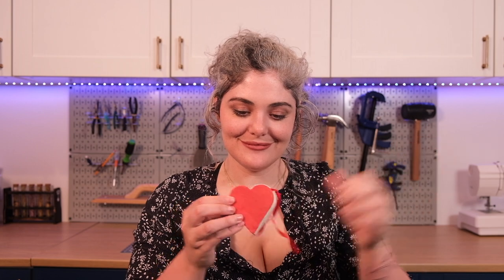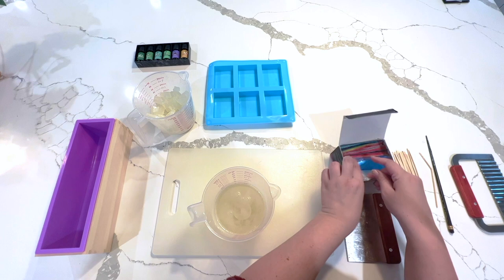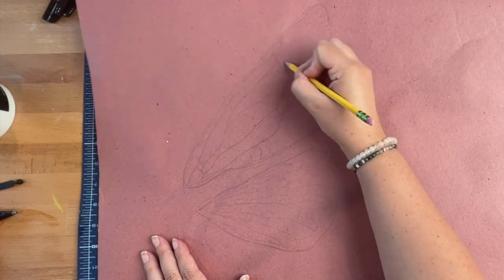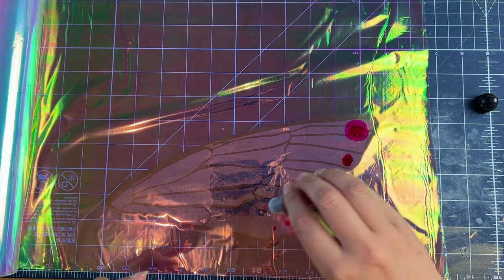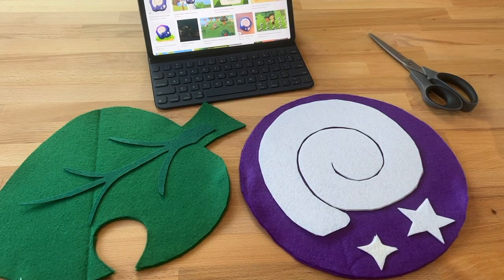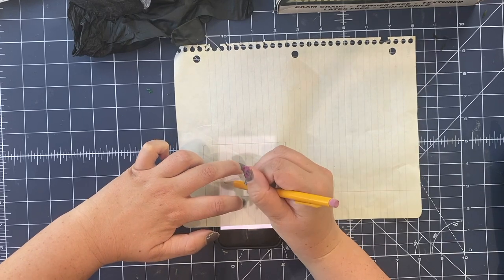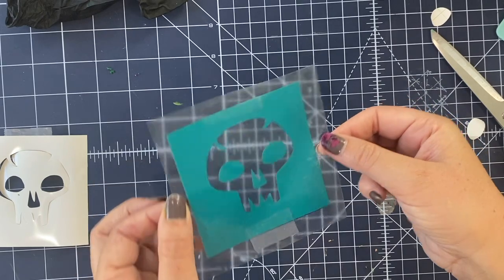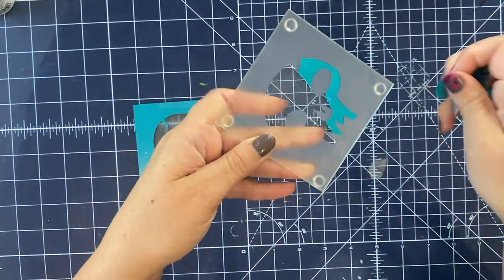Crafts you can complete in ONE HOUR!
I collection of crafts you can complete in (roughly) an HOUR!

I WILL MAKE A LIST OF ALL THE SUPPLIES USED TOMORROW! ❤️